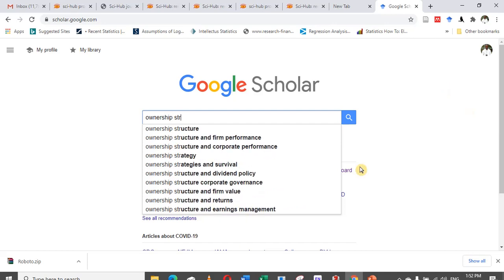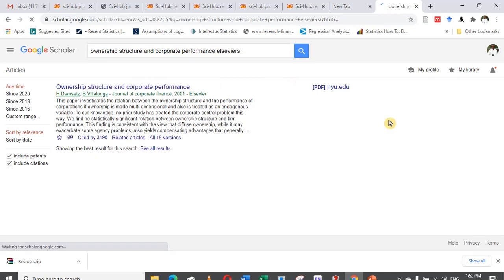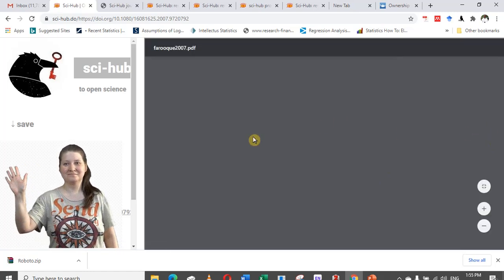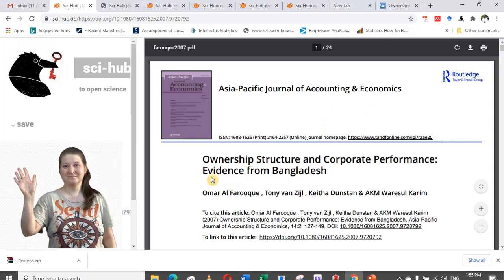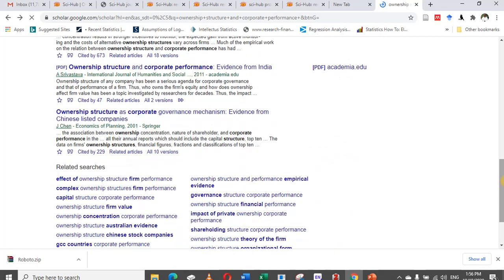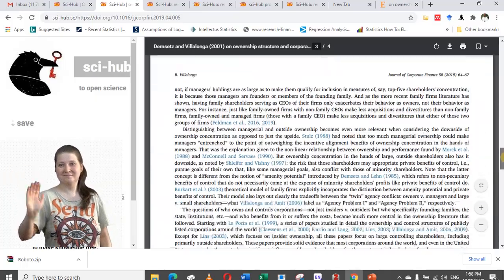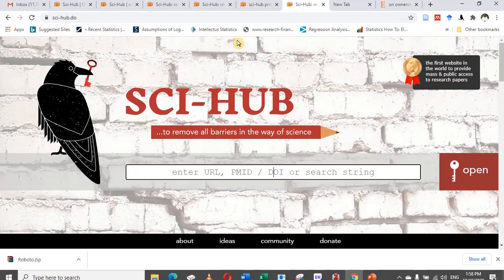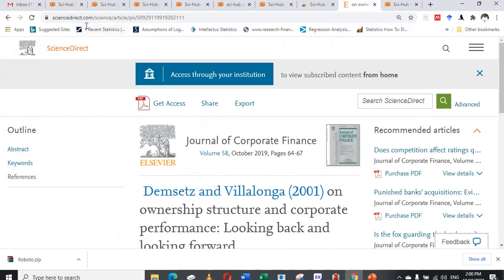Downloading Journal Articles Using Sci-Hub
This shows how we can use Sci-Hub to download articles for free. The Sci-Hub enable one to have access to these materials protected by paywall.